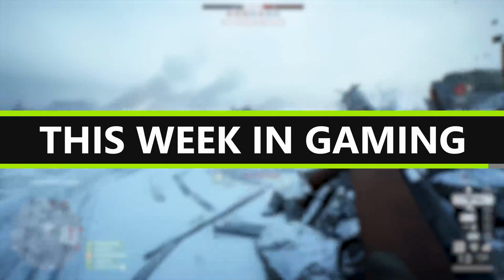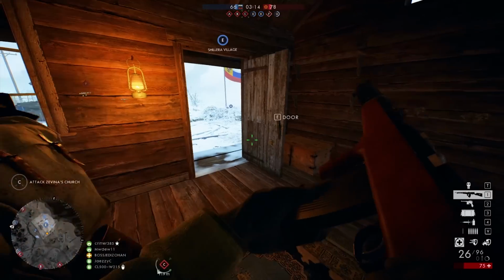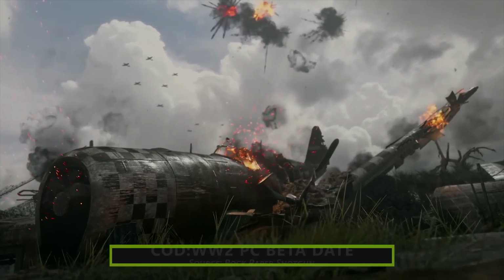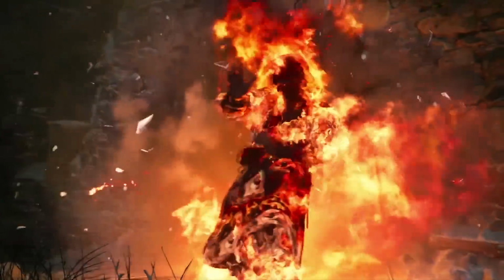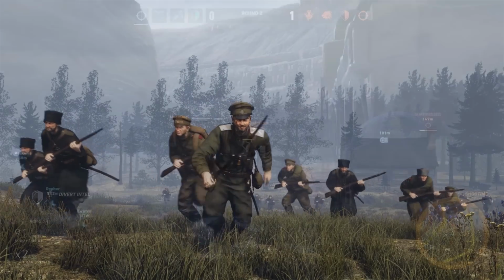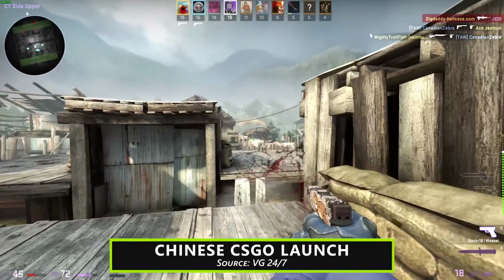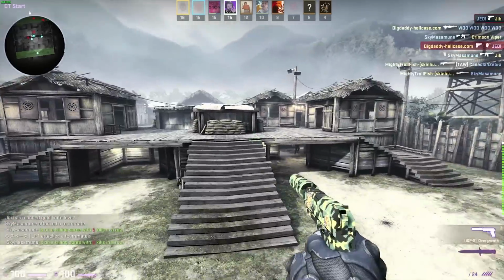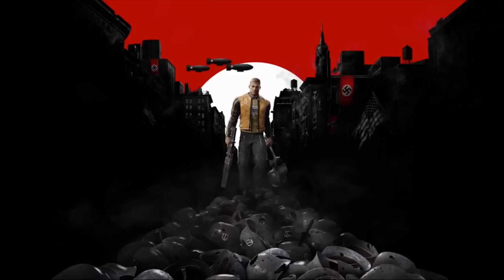ADAD Spam Fixed - This Week in Gaming | FPS News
Hey guys. DICE is finally fixing some of the wonky movement mechanics in BF1!